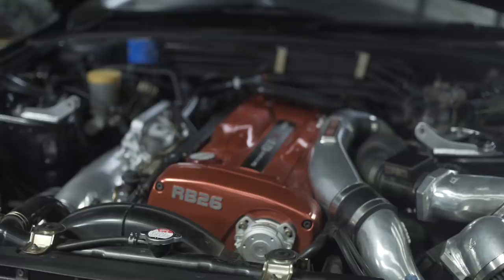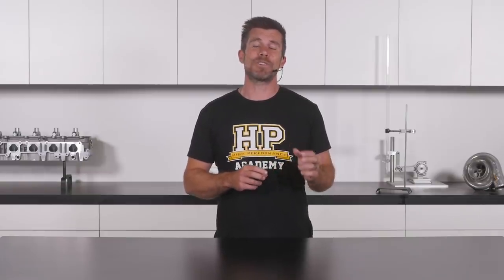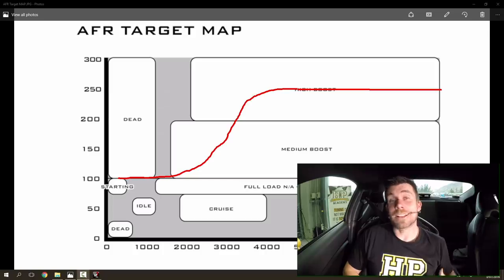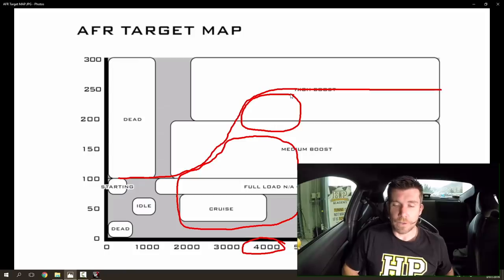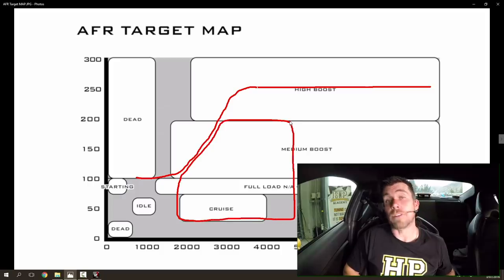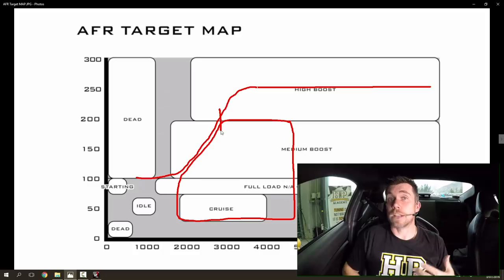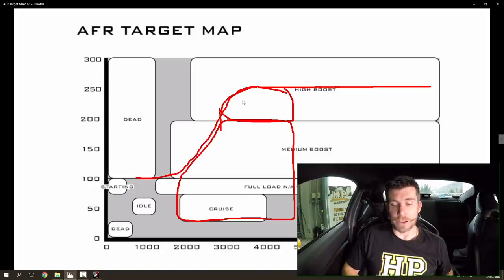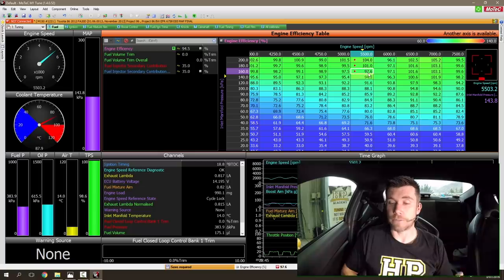High BOOST Tuning! | How To Tune A Turbocharged Engine [FREE LESSON]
How do you tune at 8PSI vs 80PSI? Turbo tuning tips and tricks.

This is just one module taken from a complete HPA course which explains the EFI tuning process step by step for turbocharged, supercharged or naturally aspirated applications.

While the principles of tuning a naturally aspirated (NA) engine are the same as one using forced induction (FI), such as a turbocharged engine, the process you follow does differ slightly in order to ensure you can still tune quickly and easily, but also reliably.

In this turbo tuning lesson, Andre takes us through some of the basics of steady state tuning for both high and low boost applications. Even if you understand the principles of EFI tuning, using a dyno or tuning on the road/track for the first time adds another element of learning you will need to master. These courses will give you the necessary skills to tune any engine from start to finish, step by step. In particular, you will learn:

- How to configure your ECU to suit the engine
- What numbers to put in the fuel and ignition tables before you start
- How to get your engine running for the first time
- How to use the dyno to control load and engine speed
- How to tune the fuel map in steady state
- How to optimise the ignition table
- How to tune fuel and ignition using ramp runs

After completing this course you will have the confidence and specialist skills required to properly calibrate your ECU on the dyno, but more importantly, you will also learn HPA’s '10 Step Process’ which will take you through a tuning job from start to finish, ensuring you don’t miss any critical stages

Course ownership is FOR LIFE. NO monthly fees, NO sneaky charges for updates (these are free!) and 2 years support from Andre and other tutors are included.